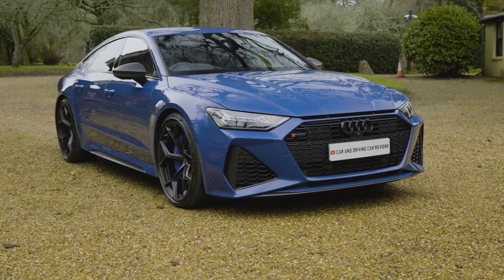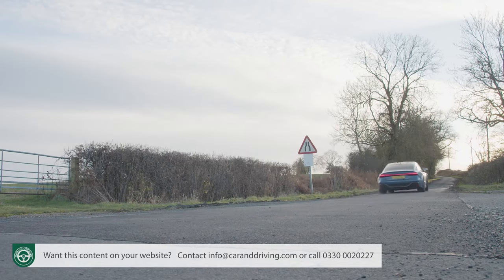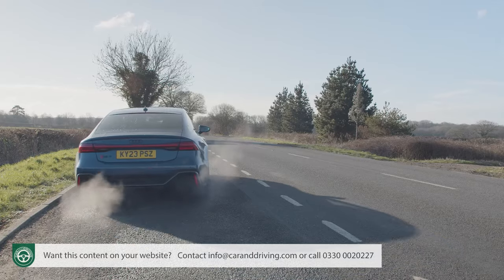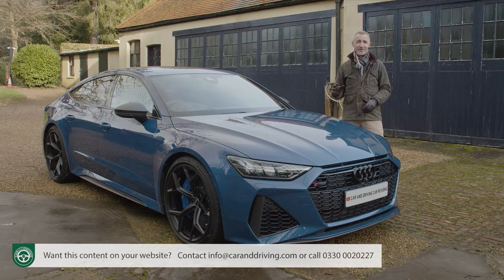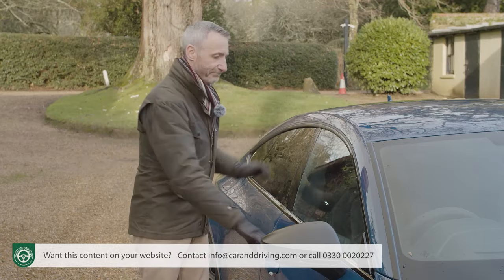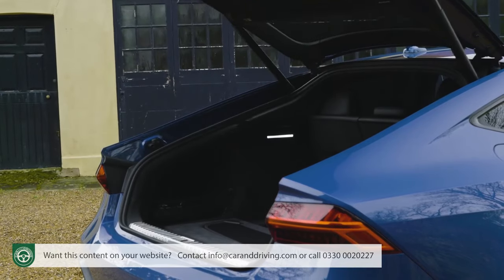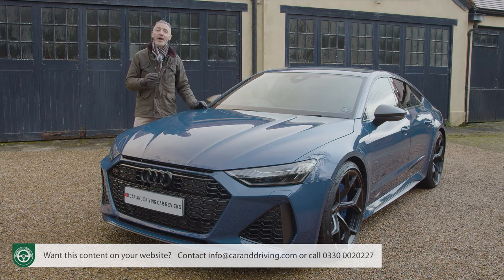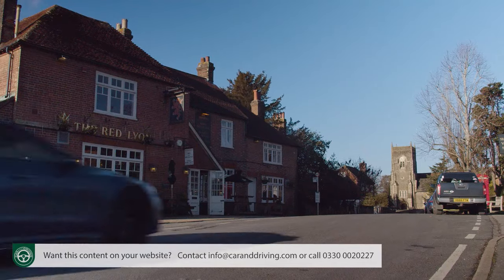why the *NEW Audi RS7 Sportback Performance 2024 is rare...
Lease A Car With LeaseLoco why the *NEW Audi RS7 Sportback Performance 2024 is rare...

overview 00:00
background 00:41
driving experience 02:36
design and build 05:09
market and model range 10:09
cost of ownership 13:32
summary 14:54

Jonathan Crouch writes an in-depth Audi RS7 Sportback Performance 2024 review. If you want to watch more reviews on vehicles like this Audi RS7 Sportback Performance 2024, make sure to SUBSCRIBE to our channel and comment what YOU want us to review next.

We know RS model Audis are a bit special but the RS 7 Sportback performance model is something distinctly rare and extreme. Jonathan Crouch takes a look.

The second generation version of Audi's RS 7 Sportback performance model delivers a massive 630PS engine and puts that power through all four wheels to scuttle from standstill to 62mph in just 3.4 seconds. You'll pay nearly £115,000 for the privilege but the accompanying soundtrack might well be the clincher: pure V8 muscle car.

Background
You never quite know what you're going to get with an RS-badged Audi. Some are excellent, others merely make great autobahn expresses while a few are just head-scratchingly patchy in their array of talents. Just lately, however, Audi has been on a decent run. The current RS 4 is one of the better examples of its vintage and the current fourth generation RS6 is the best example of a big, fast Audi estate to date. Minded of this slightly hit and miss record, we were a little curious to see quite how this second generation RS 7 would turn out.